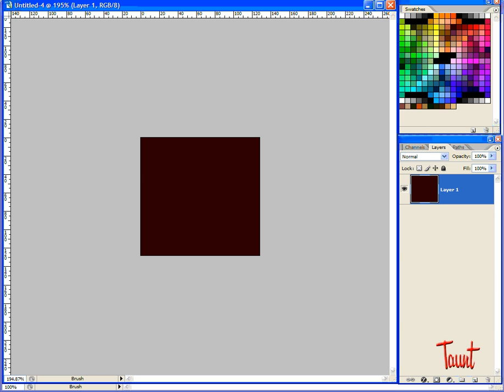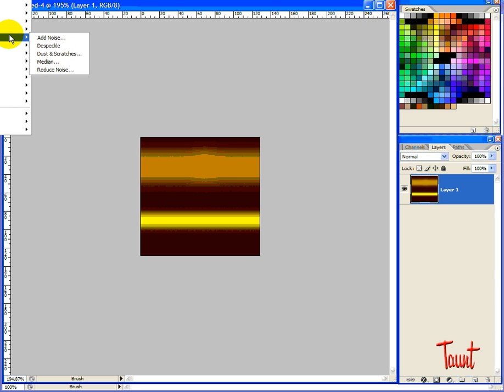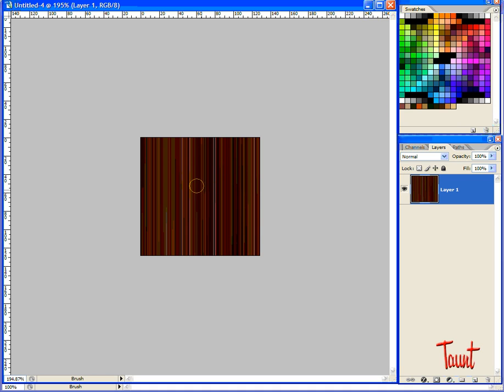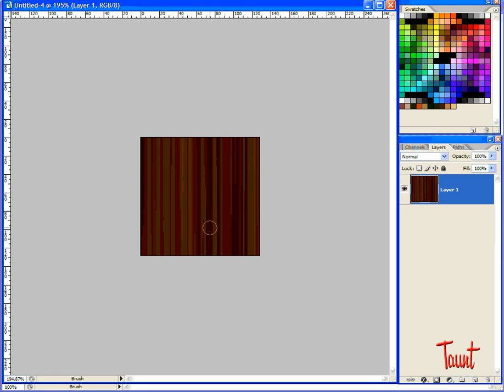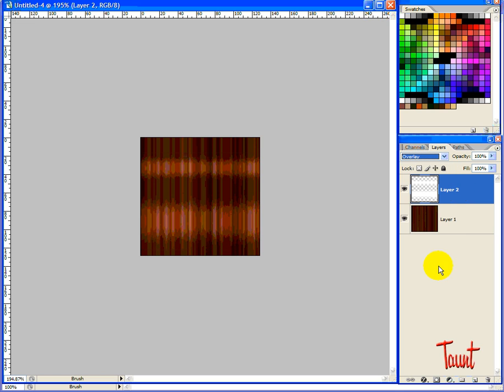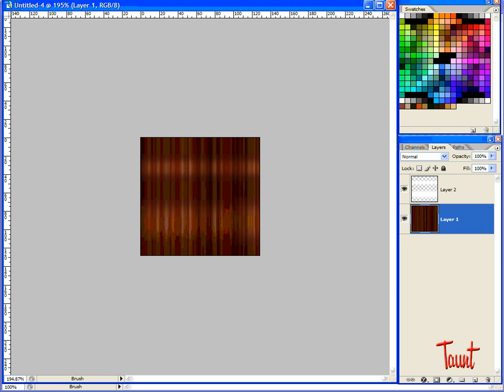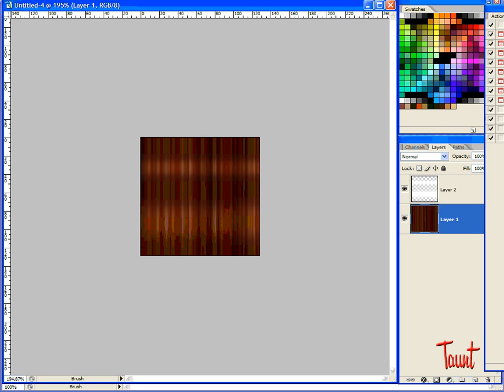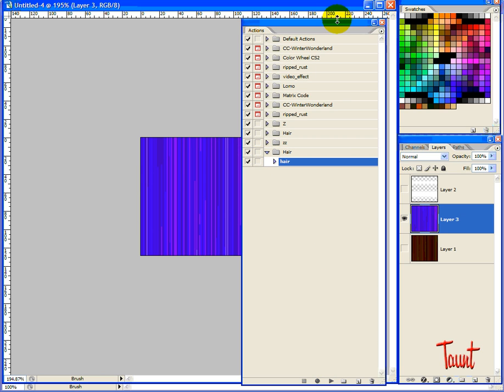taunt.com » Photoshop Tutorial » Making Hair for Templates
This is a fast and fun way to make hair templates for game content, used in virtual worlds like Second Life and IMVU.